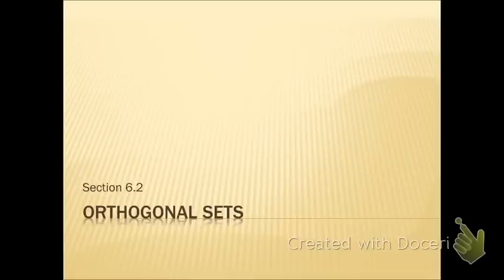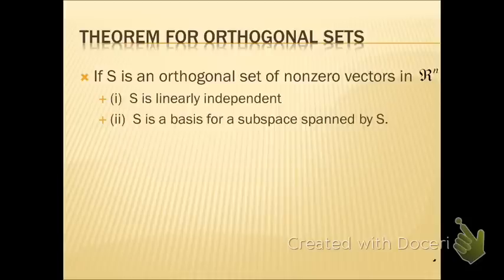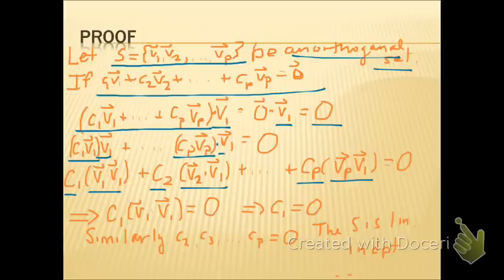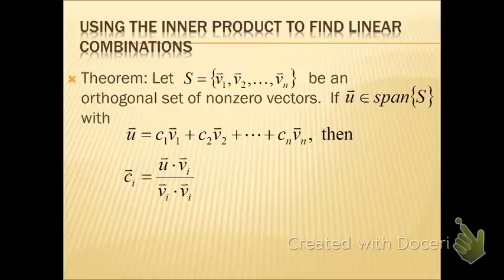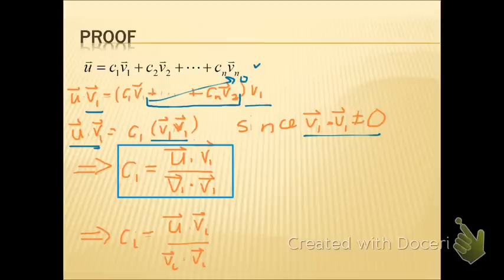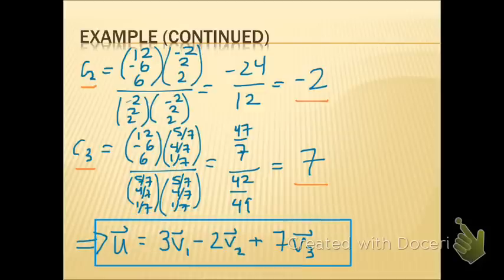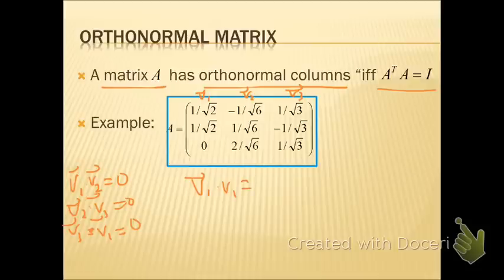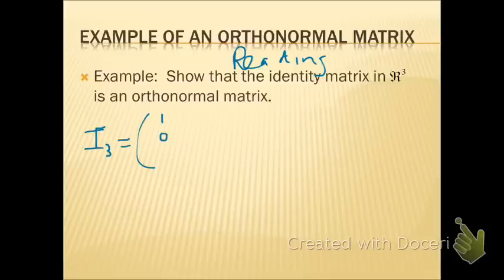Linear Algebra Section 6.2